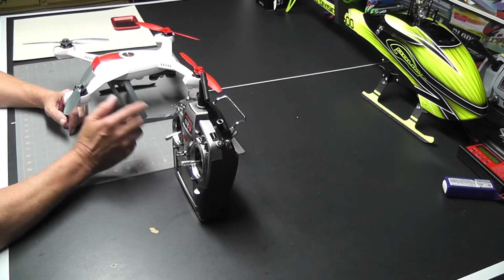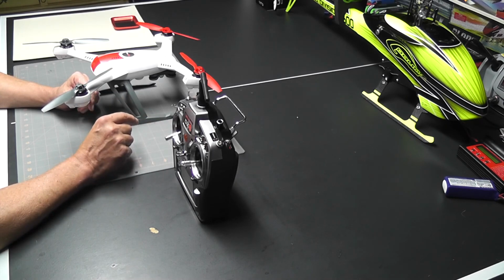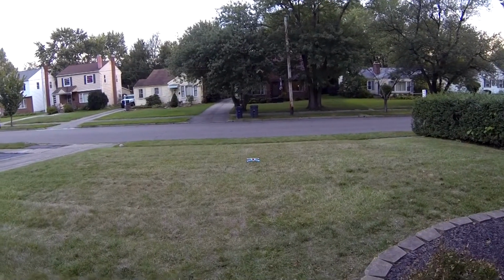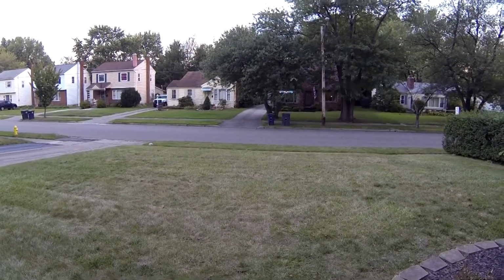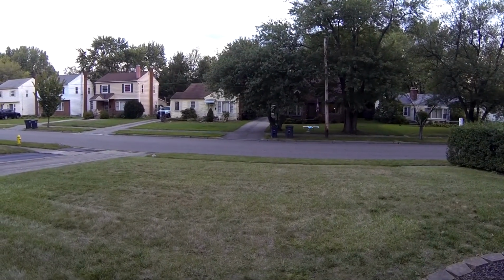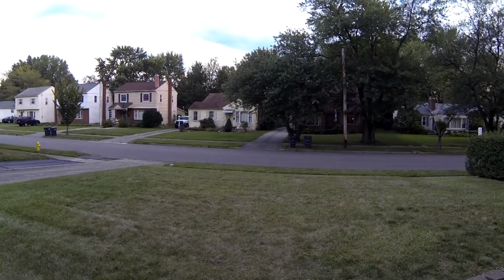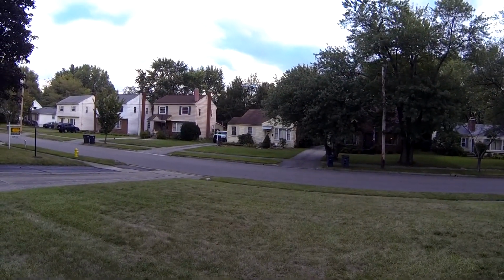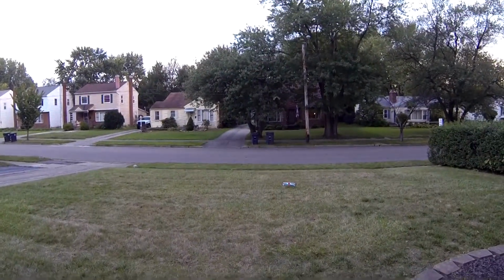Blade 350 QX - Maiden Flight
Here is the maiden flight of the Blade 350 QX!  I am flying in Safe Mode with Low Dual Rates.  The winds were about 5 - 10 MPH and it was around 6:30PM.  The 350 QX did GREAT!  Everything went according to plan and I could not ask for more!